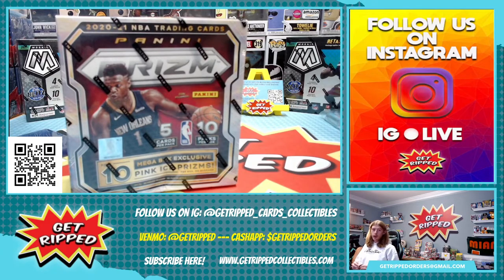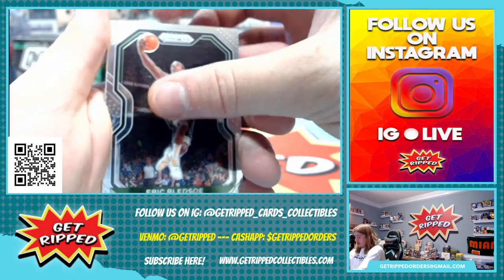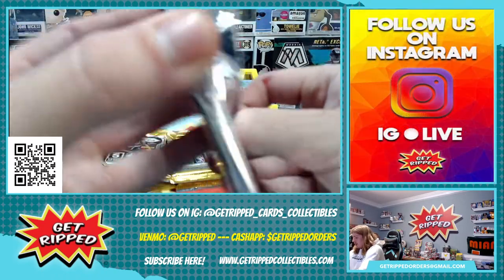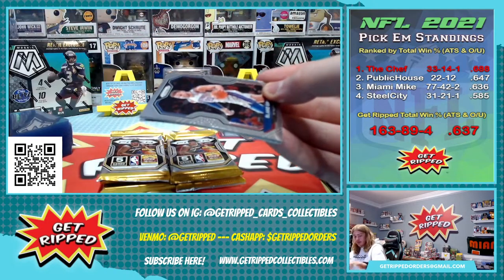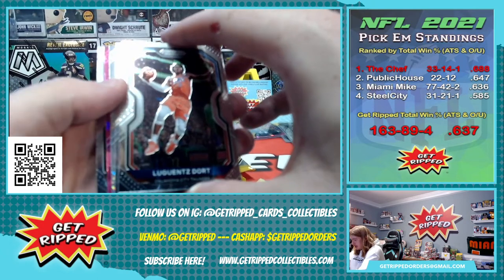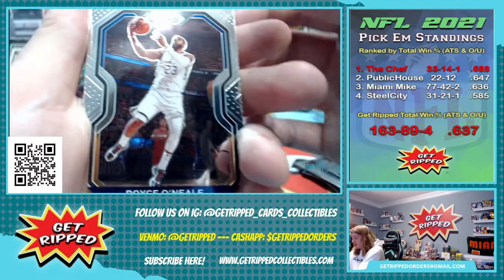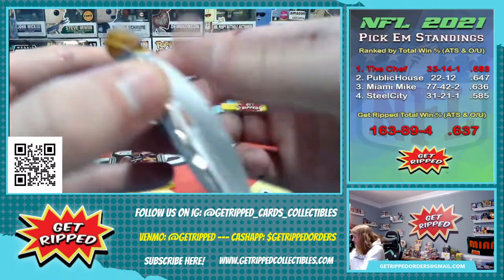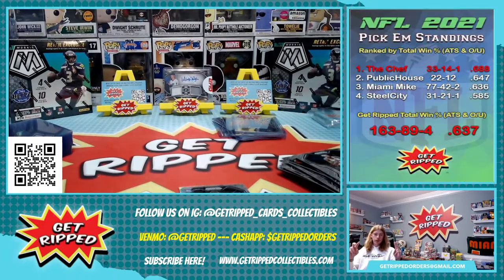2020 Prizm NBA Basketball Blaster Box RC ANTHONY EDWARDS LAMELO BALL HALIBURTON JAMES WISEMAN #2